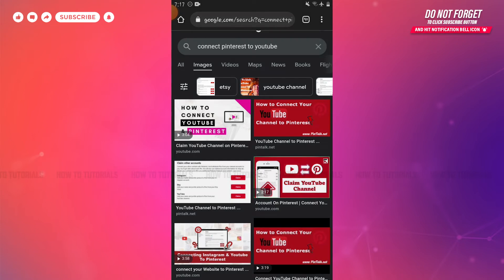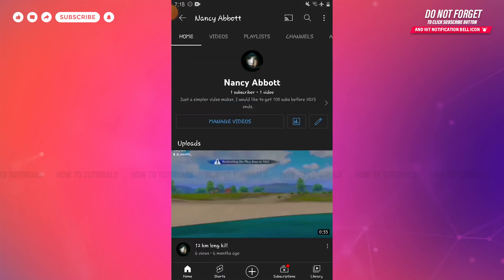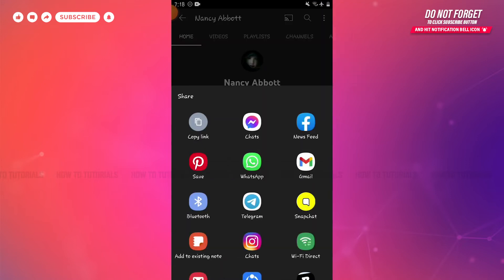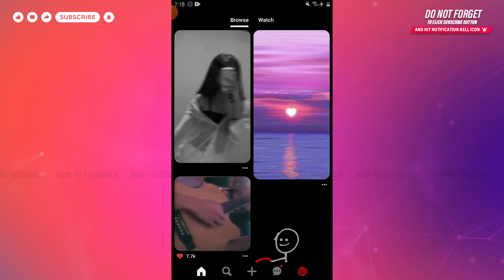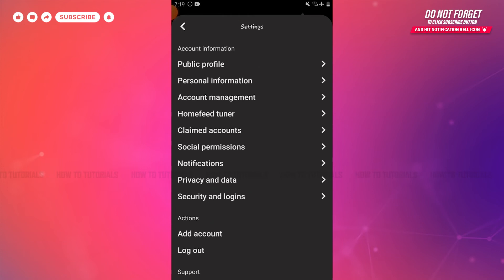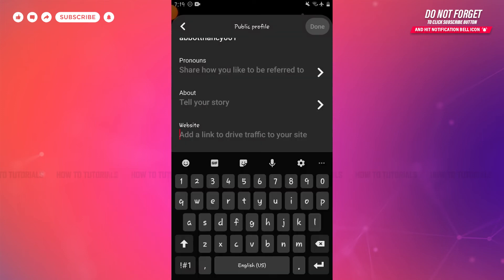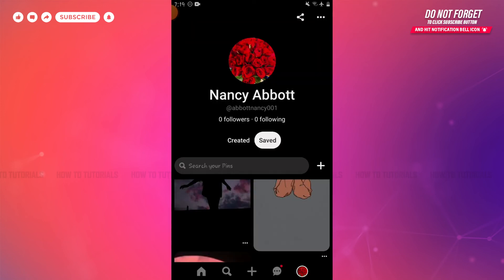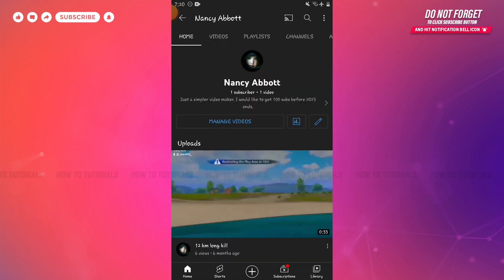How To Add Your YouTube Channel Link To Pinterest 2022 | Connect YouTube Channel To Pinterest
"How To Add Your YouTube Channel Link On Pinterest 2022 | Connect YouTube Channel To Pinterest Profile" - A Video Guide by How To Tutorials.

Watch this video till the end to let know on how you can add youtube channel link on Pinterest.
1. Open Youtube application.
2. Tap on ‘Profile’ on top right screen.
3. Tap on ‘Your Channel’.
4. Tap on ‘three dotted line’ on top right corner.
5. Tap on ‘Copy Link’.
6. Open Pinterest app.
7. Tap on ‘Profile’ on bottom right corner.
8. Tap on ‘three dotted line’ on top right.
9. Tap on ‘Public Profile’.
10. Tap on ‘Website’ inside.
11. Paste the link.
11. Tap on ‘Done’.
Clickable youtube link will added on your Pinterest profile.